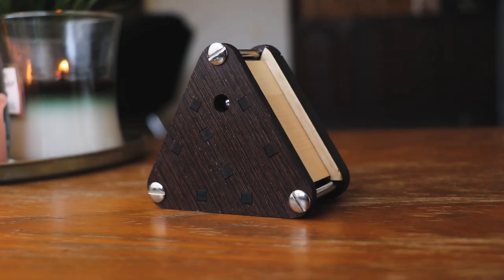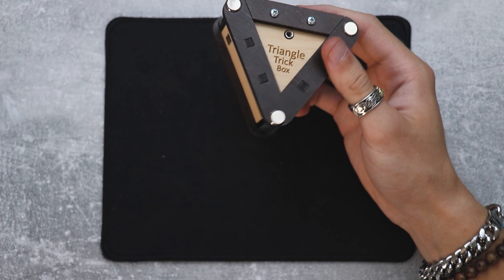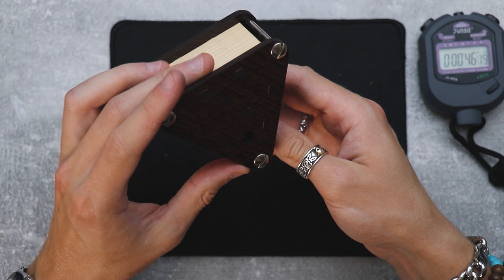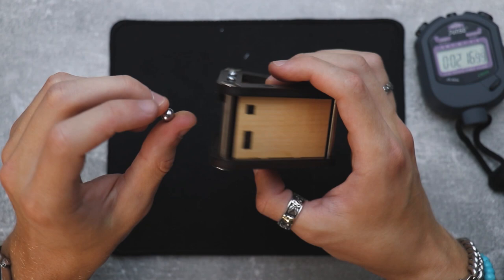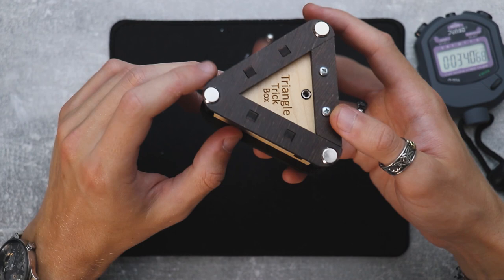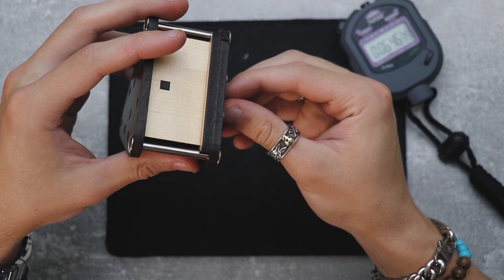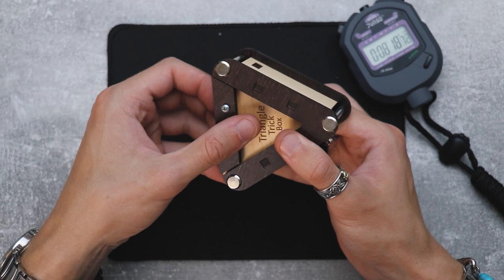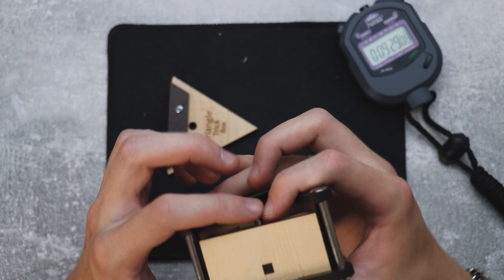Triangle TRICK Box Solved!! Easy Puzzle Box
Today I'll solve the Triangle Trick Box, a triangular trick box by Jean Claude Constantin.